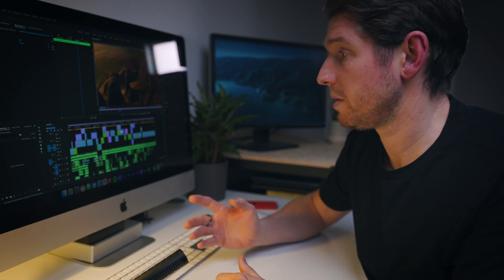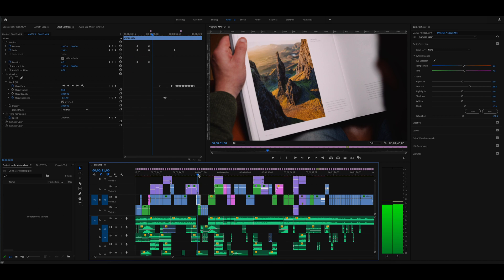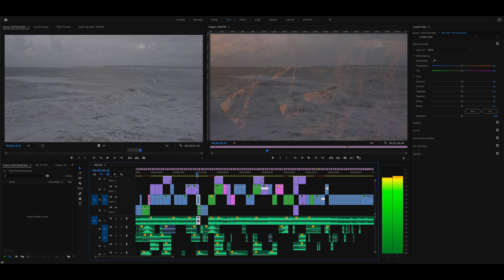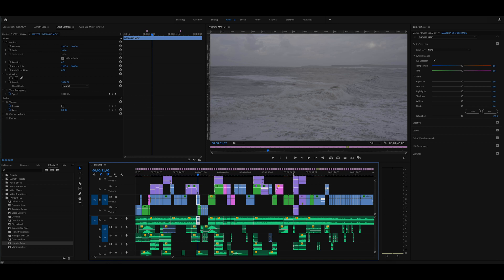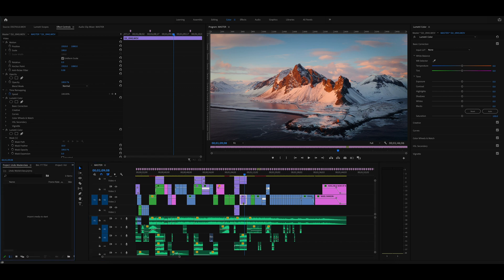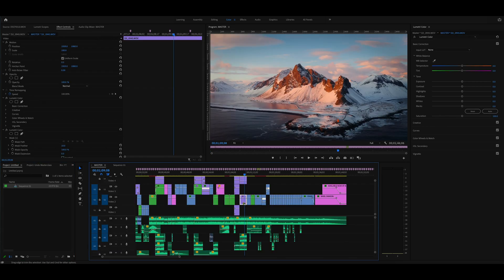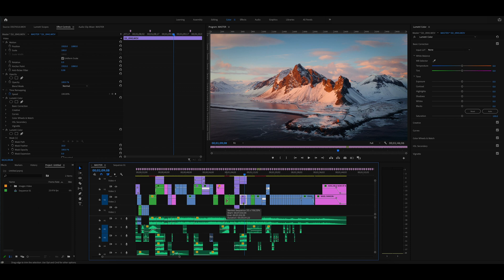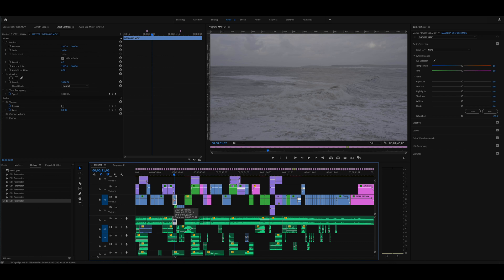When UNDO doesn't work - Premiere Pro Tutorial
If you've lost work in Premiere Pro, this tutorial will help you to recover it - especially when undo doesn't work.

MY GEAR

Sony a7III
Sony a7rIII

16-35mm f2.8 G-Master
70-200mm f2.8 G-Master
Sigma 24-70mm f2.8 Art
Sigma 35mm f1.4 Art
Sigma 50mm f1.4 Art
Meike 85mm f2.8 Macro

Rode NTG4+
Rode Videomic Pro
Zoom H4N
Sennheiser Wireless Kit

Neewer LED Light Panel

CHAPTERS

Intro 0:00
The Problem 0:54
Using Undo 2:47
Using Autosave 5:30
Conclusion 7:44